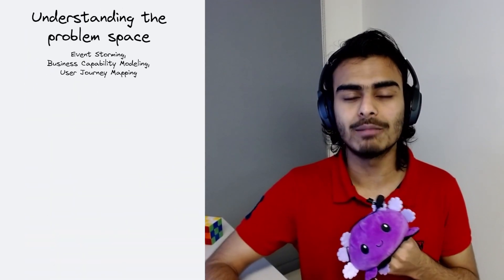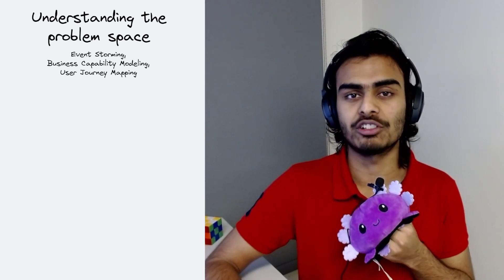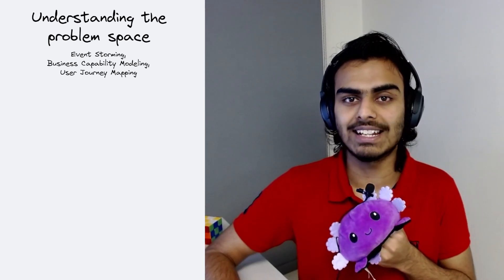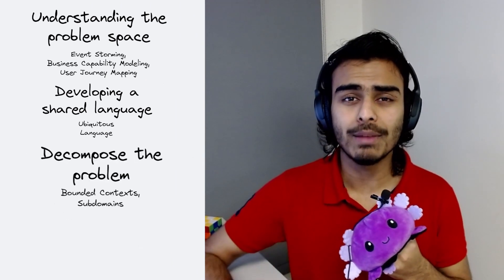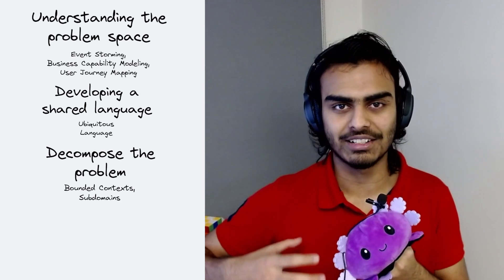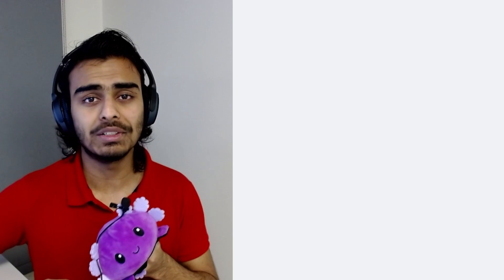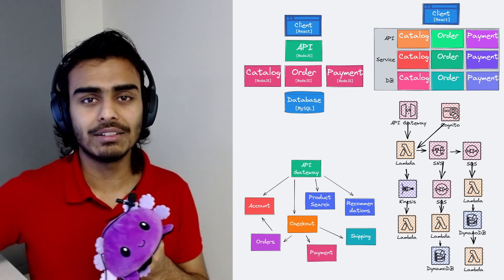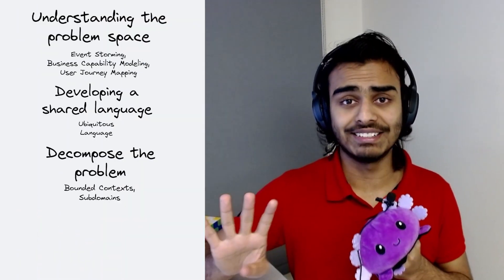One Trick That Makes You A Better Software Developer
What is Domain Driven Design? Does it really help you become a better software developer? This video is an introduction to a series called "A Domain Driven Journey" where we will explore everything that Domain Driven Design has to offer.